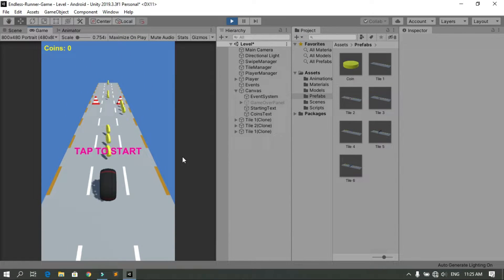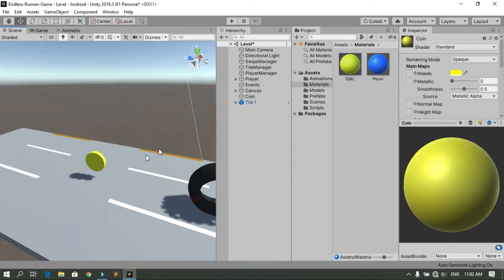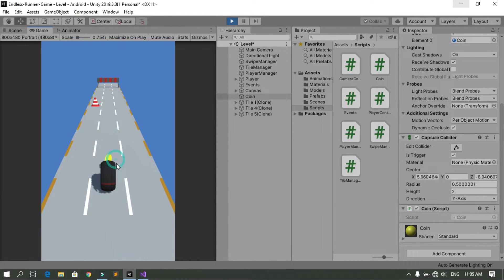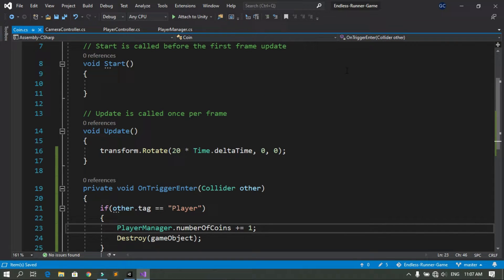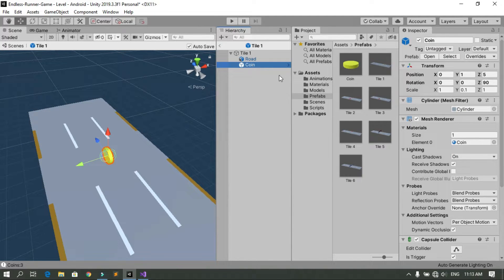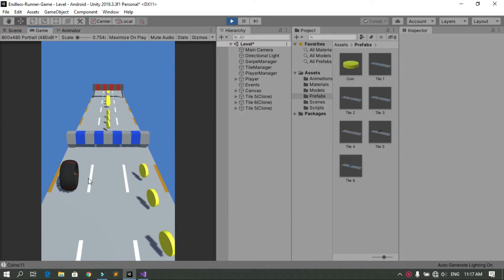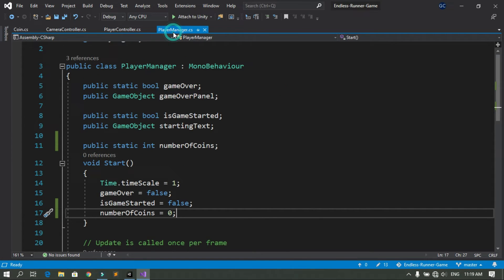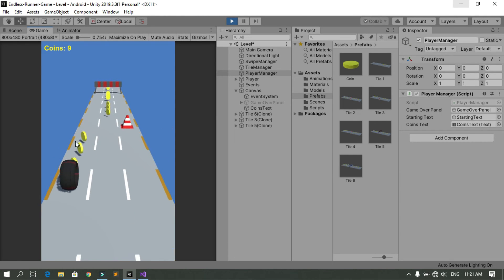Unity Endless Game - Part 13: Pick Up Coins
In today's video, we are going to add some coins to our game and a UI text that shows the total number of coins.